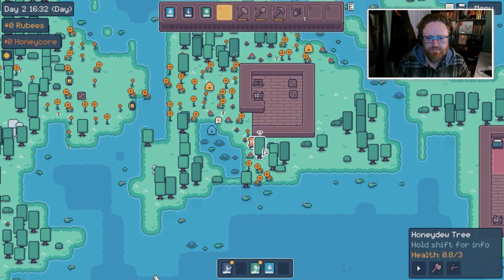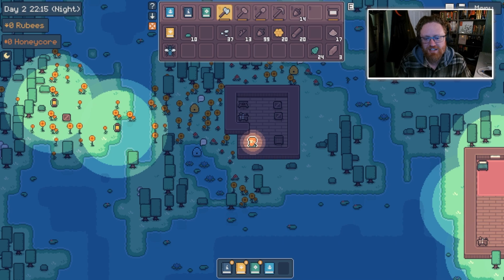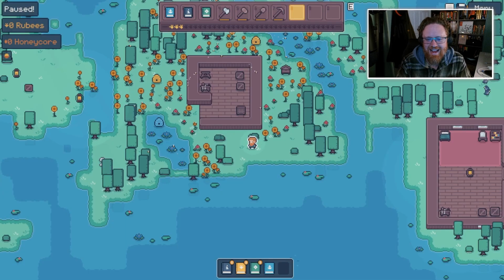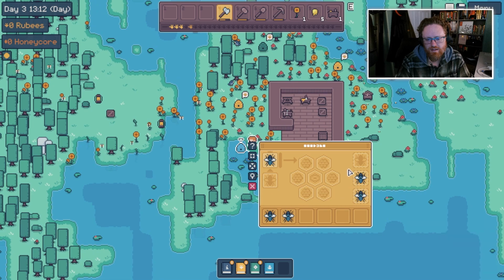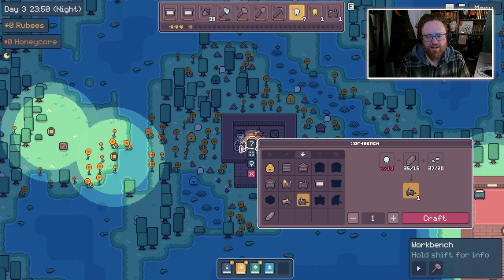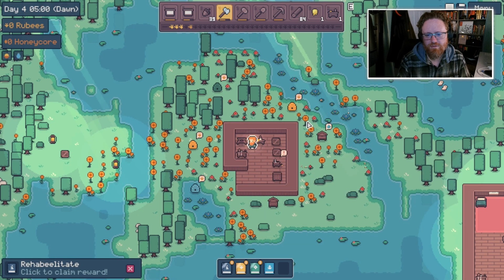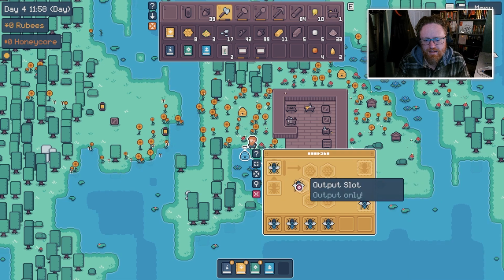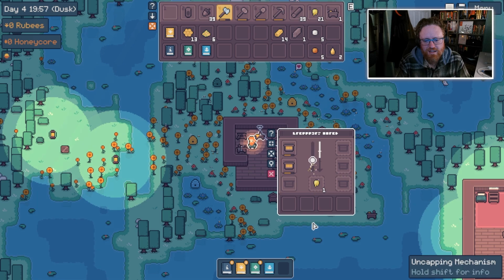APICO Let Me Engage in Some "Cross-Pollination" — Part 2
APICO is a weird little lo-fi management game about catching, breeding, and caring for BEES!